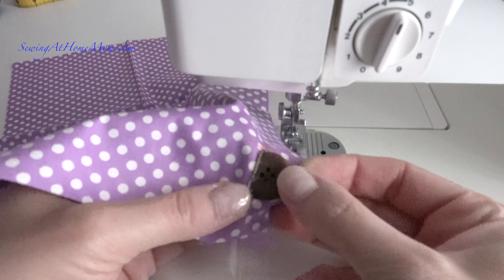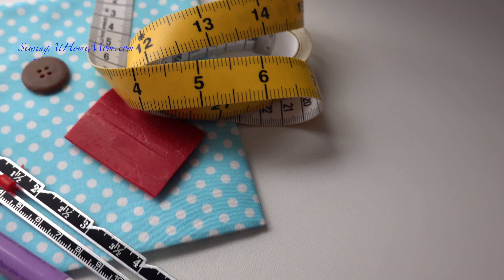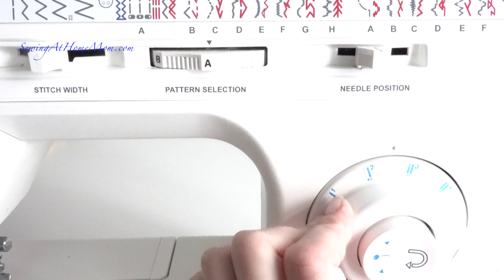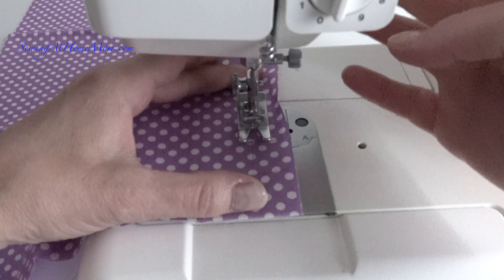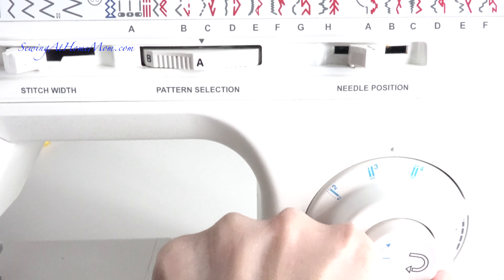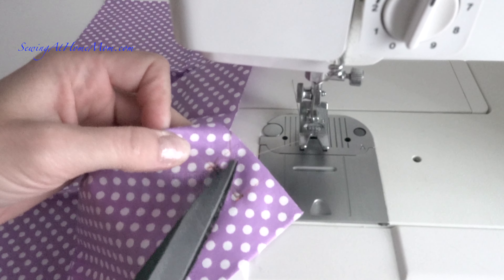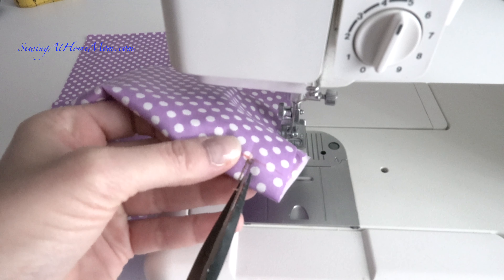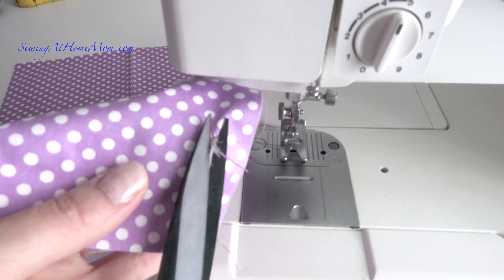How to Make the Buttonhole on Sewing Machine | Sewing Machine BASICS Tutorial for Beginners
How to make the buttonhole on sewing machine in fabric. Join me for this step by step tutorial on sewing button holes for your garment. Learn this essential skill of producing and fixing your own clothes.

If you're interested in my sewing machine here is the link to a similar one

**Here are Some of my Favourite Sewing Essentials**
- seam ripper
- sewing machine
- needles for singer sewing machine
- sewing thread
- small ironing board
- straight pins
- thread clippers
- Tailors Chalk White
- Sew Your Own Wardrobe GUIDE